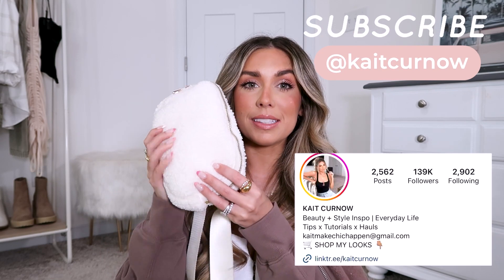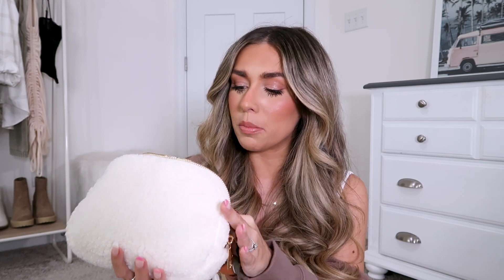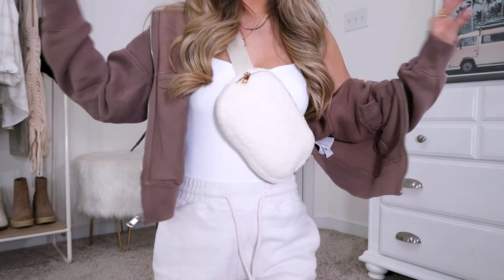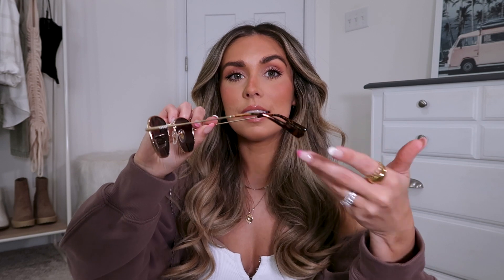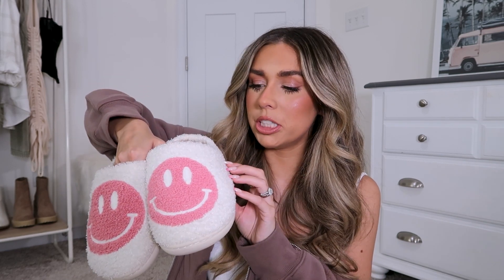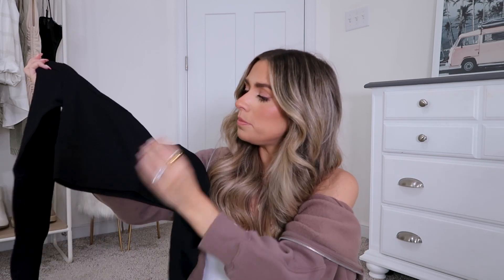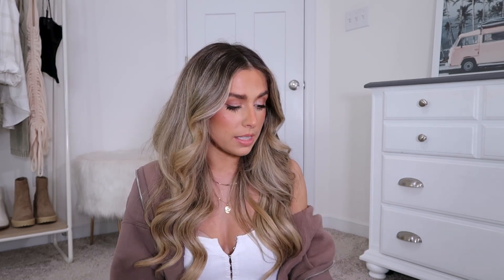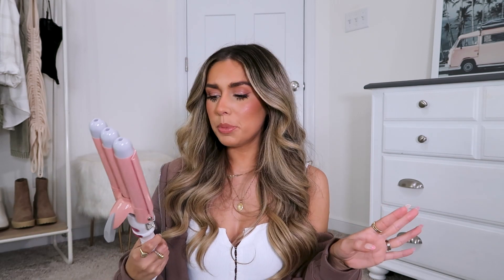Amazon Haul 2023 | Amazon Fashion Finds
Welcome back! I have a new Amazon Haul to share in today's video with tons of new  fashion and beauty finds! Enjoy! xx

LINKS:
Belt Bag
Smiley Slippers
Daily Planner
Sol De Janeiro Spray
Baseball Hat
Glazed Puffer Bag
Workout Set
Fleece Zip Up
Small Puffer Bag
Beach Waver
Eye Patches
Round Sunglasses
Geometric Sunglasses

kait curnow haul
haul 2023
Amazon haul
Amazon Fashion
Amazon Winter Haul
Winter Fashion
Amazon Favorites
Winter outfits